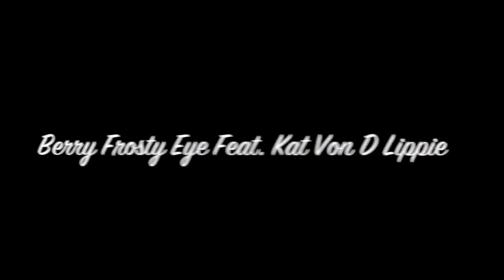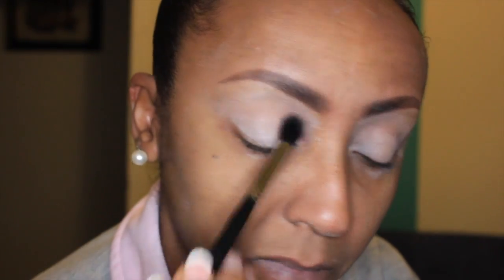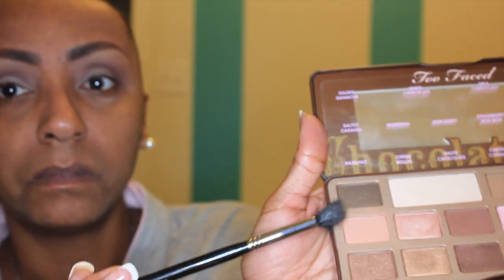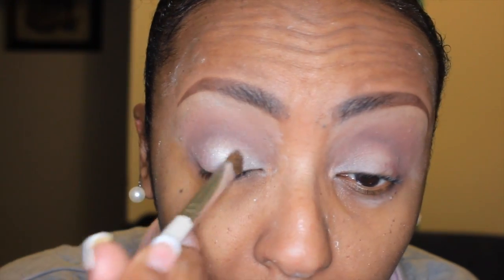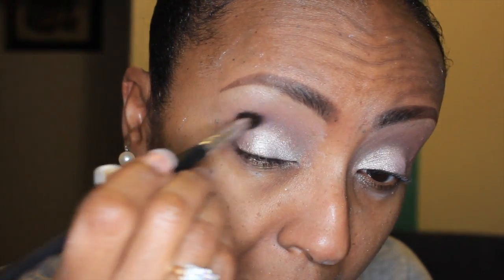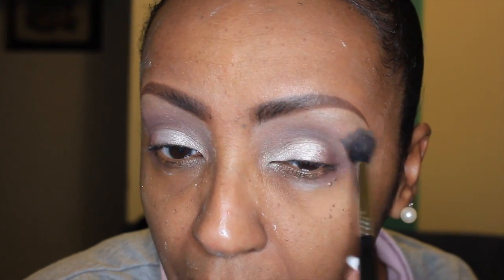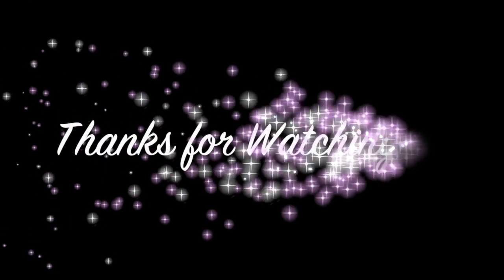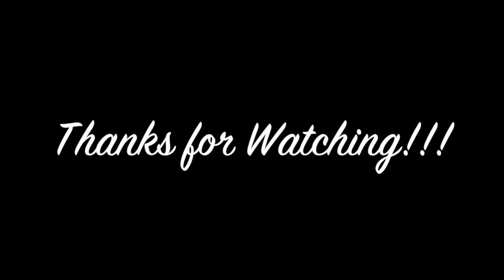Berry Frosty Eye Feat. Choc Bar Palette & Kat Von D Hot Pink Lippie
Hello Ladies.  Today's look is a requested look from my Quick Product Review haul (Estee Lauder, Bobbi Brown Foundation).  A few ladies asked me to re-create that look i was wearing, so here ya go!!!  I apologize for getting this done & up so late, but I'm trying to catch up and make up for lost time.  I hope you ladies enjoy this tutorial.

PLEASE READ

All products used in this video were purchased with my own money.  I am not being paid for my opinions of any of these products in any way.  They are ALL opinions of my own.

Product Listing:

Eyes:
Too Faced Choc Bar Palette
    Salted Carmel - 1st transition (blending color)
    Milk Chocolate - 2nd transition as well as bottom lash line
    Cherry Cordial - crease - as well as bottom lash line
    Champagne Truffle (on the lids)
Mac Rice paper as brow bone highlight

FACE:
Kat Von D Foundation in Deep 74
MAC Blunt to contour
MAC NC42 Under eye highlight
MAC Peach Luster as corrector
Laura Mercier as under eye setting powder
Ben Nye Nutmeg Powder to set my face

Lips:
MAC - Vino Liner
Kat Von D Liquid Matte Lipstain in LUV (i think, i can't read it, print is so small lol)
Milani Lip Liner (dupe for Nite Moth)

Blush:
Mac Dirty Plum

Brows:
Anastasia Pencil & Dip Brown Pomade

Ladies, THANK YOU FOR ALL your LOVE & support and for continuing to follow me and watch my videos, even when they are not makeup related, even though i took a long break, yawl were STILL here and I LOVE YOU FOR THAT!!

If you have any requests, any looks you would like me to do please leave them in the comments section.  If there's a palette you'd like me to create a look with , please leave that in the comments section.  I'm always looking for new ideas, and who better to ask than the very people that constantly support me :)

Love

DawnNicole